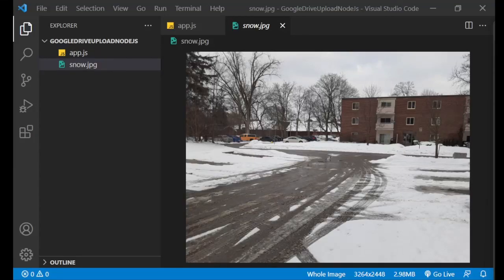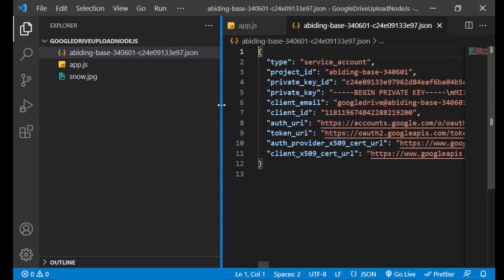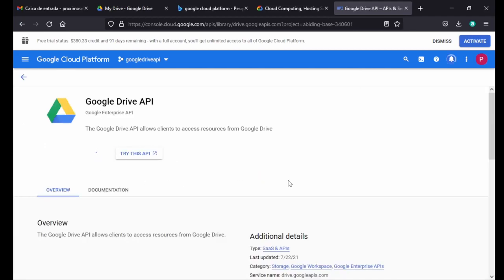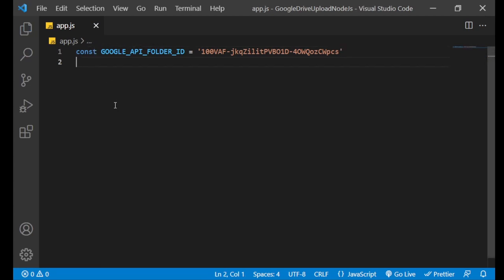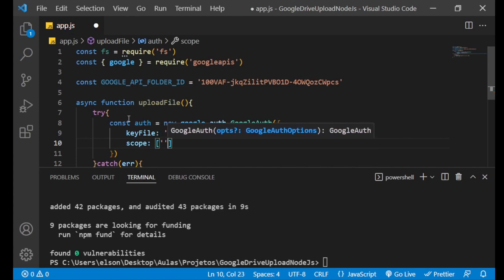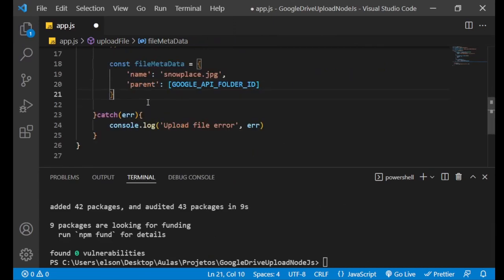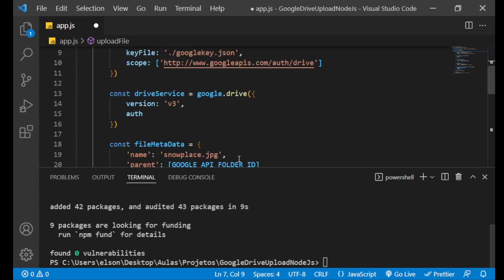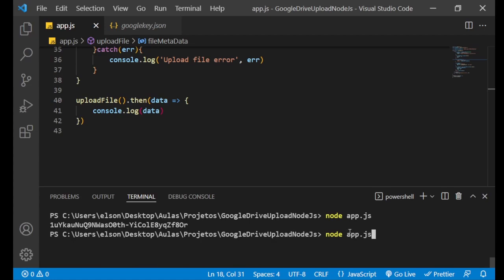How to upload image to Google Drive using Node js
In this video, we learn how to upload images to Google Drive using Node.Js, as well as how to generate the static link for this image to be used in your application.